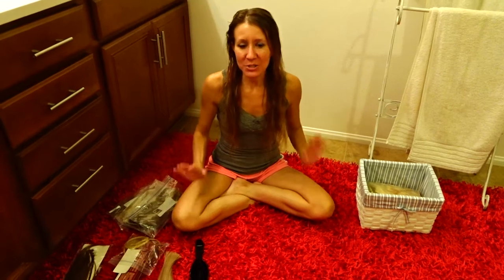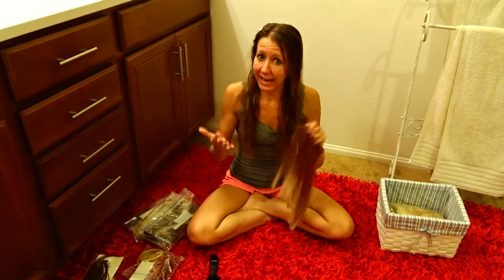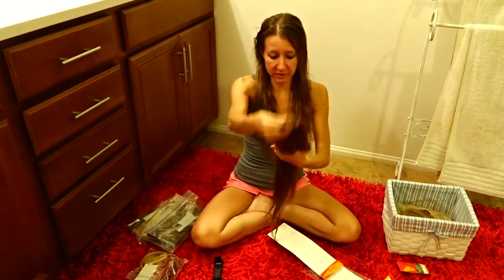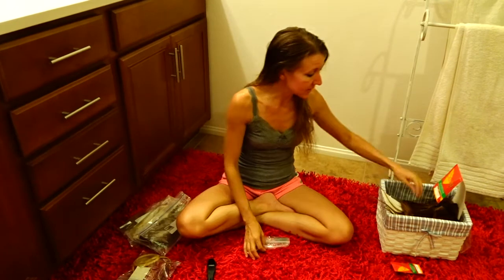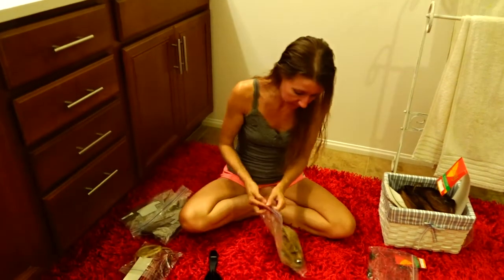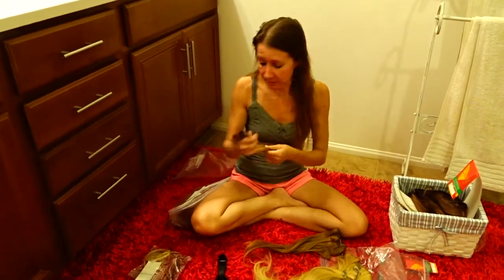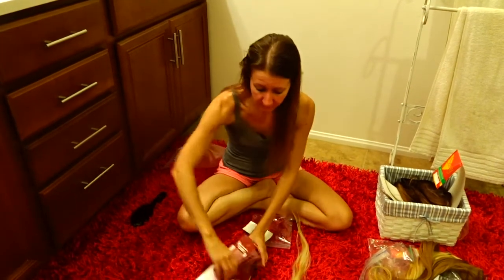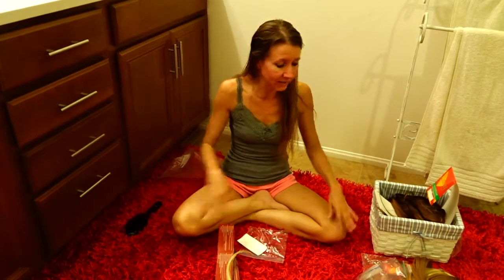Everything you could ever want to know about hair extensions but never asked!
Hi Everybody, Today's awesome video you will learn more about hair extensions than you probably ever need to know. I sure did being the camera man. lol All jokes aside, Watching this video will save you a lot of time deciding how to do hair extensions. Tape in, clip in, glue in. There are more ways. Who knew? Thanks, Billisa